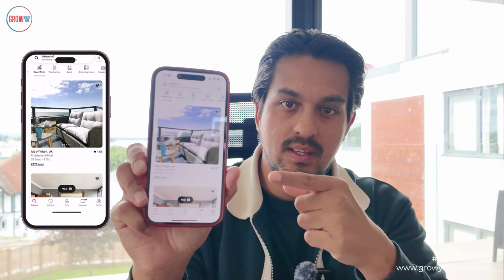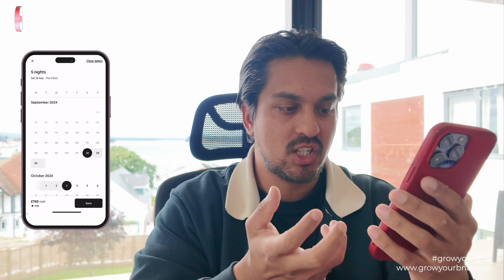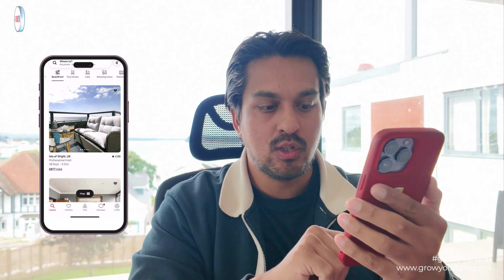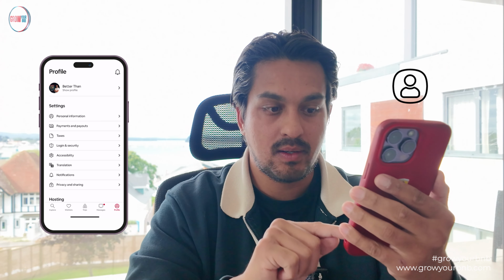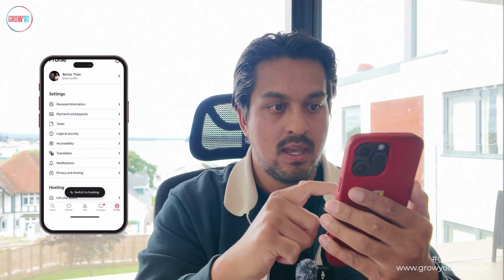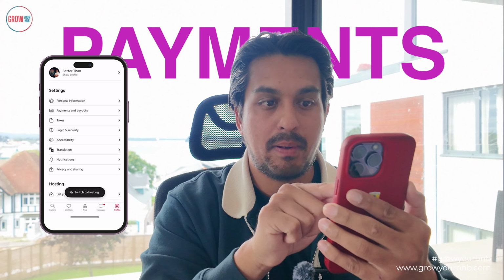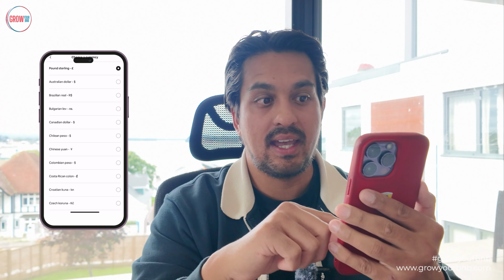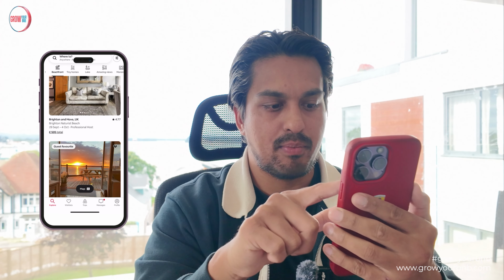How to change currency in airbnb app | airbnb pricing strategy 2025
In this video, learn how to effortlessly switch currencies in the Airbnb app to avoid unnecessary costs and confusion. Whether you're an Airbnb host or a guest, managing your currency settings is vital when booking or hosting properties in different countries. Follow our step-by-step guide to update your Airbnb currency settings and ensure you're seeing the correct prices in euros, pounds, dollars, or any currency relevant to your location.

With Airbnb's global reach, keeping track of your payments and bookings in the right currency has never been more important. By adjusting your settings correctly, you'll avoid overspending and misunderstandings. Whether you're based in the UK, US, or Europe, this guide will help you stay on top of your transactions.

Previous Video - Want MAXIMUM BOOKINGS? Expert Ivan Molera Shares His Top Tips
Link -    • Sharing how to build a solid serviced...

With over 1400+ properties we have now worked on, I am super confident to tell you through this process of different strategies.